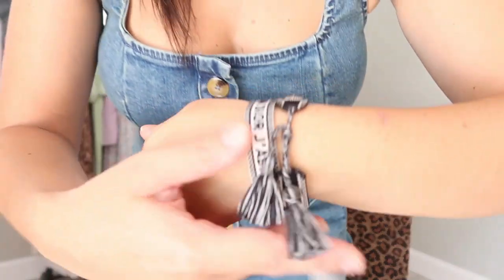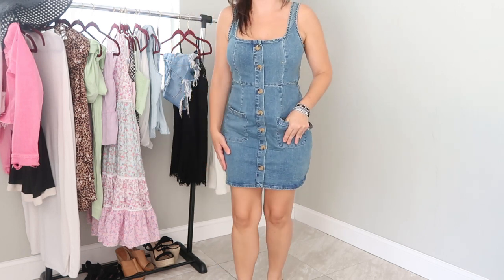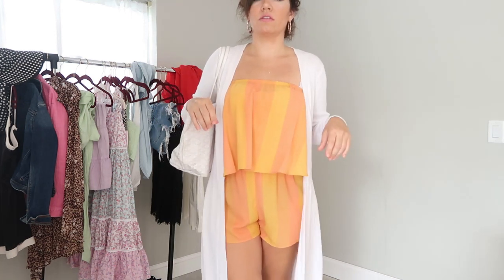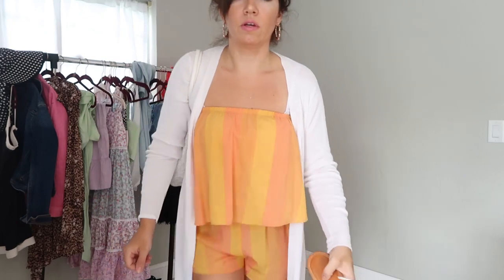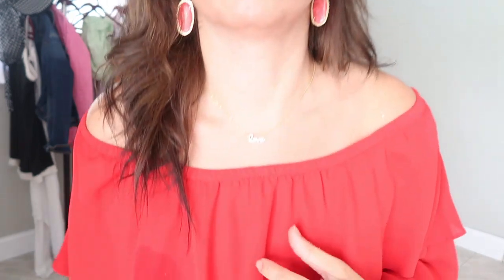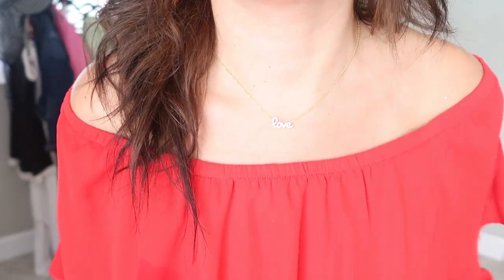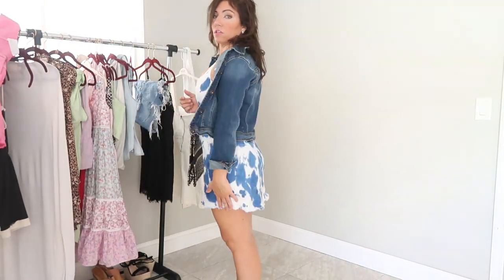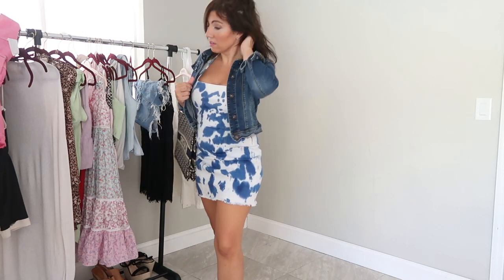WHAT I WORE THIS WEEK #1 JULY 2020 | SHOW ME YOUR MUMU TRY ON HAUL | Fashion over 30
WHAT I WORE THIS WEEK  #1 | SHOW ME YOUR MUMU HAUL Outfits of the Week July 2020 |  Fashion over 30

Friday
earrings - amazon

Try Rent the runway and get $30 off 1st rental over $60